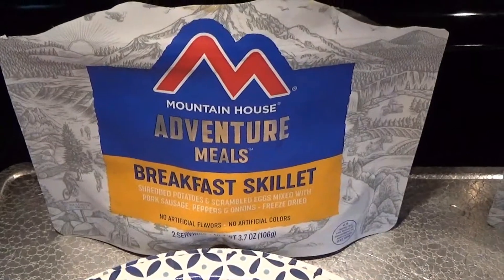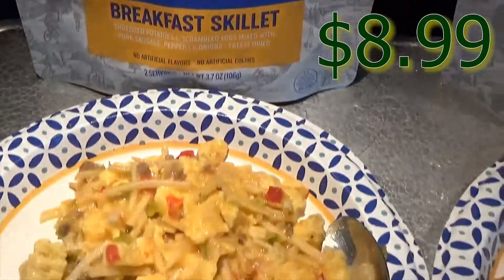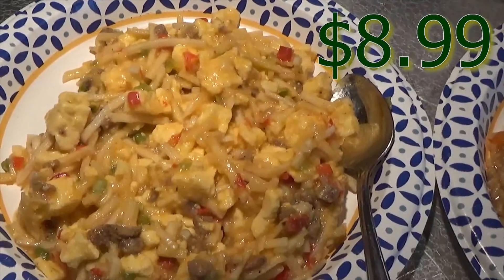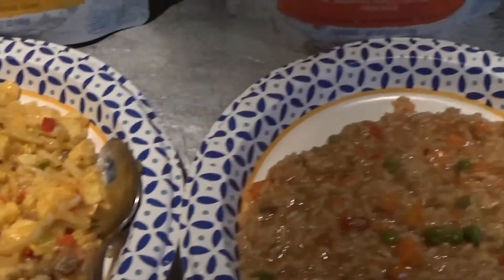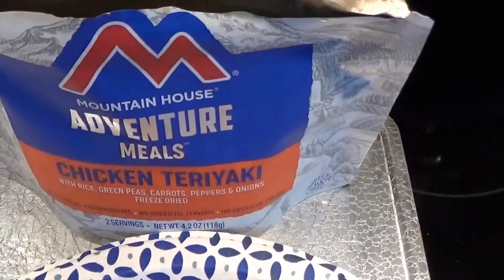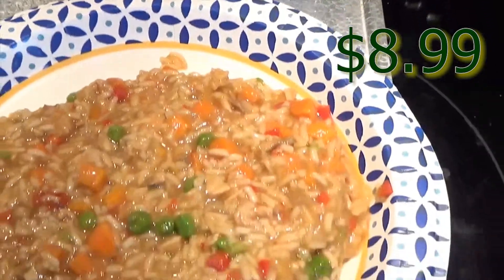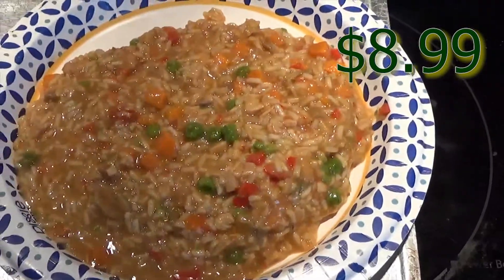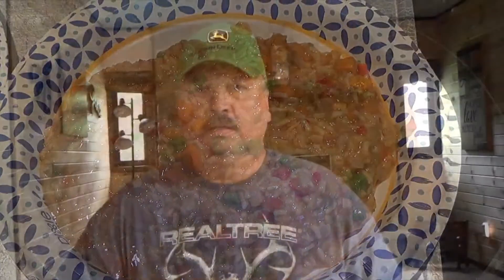Mountain House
In todays video I am on the inconvenient side of the channel and will try two more flavors of Mountain House.